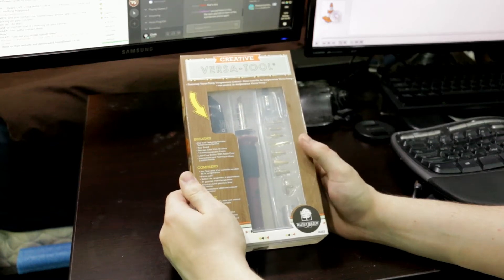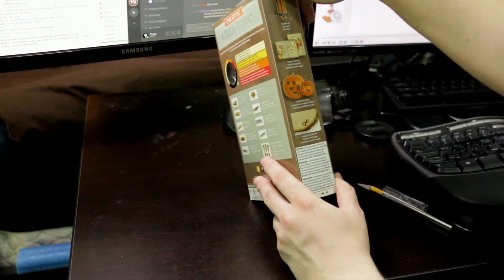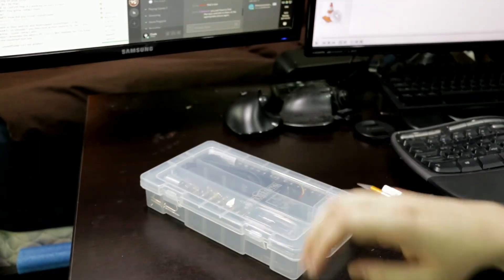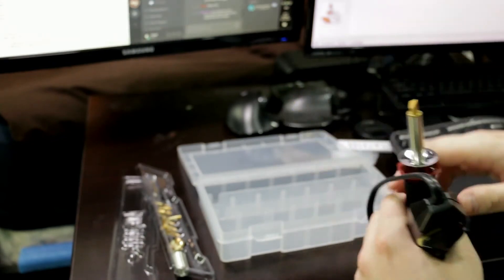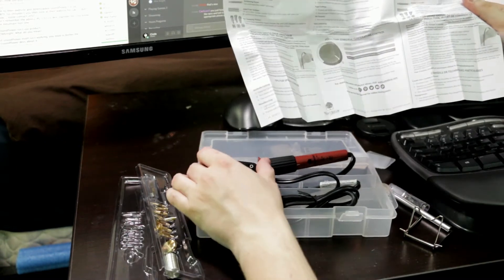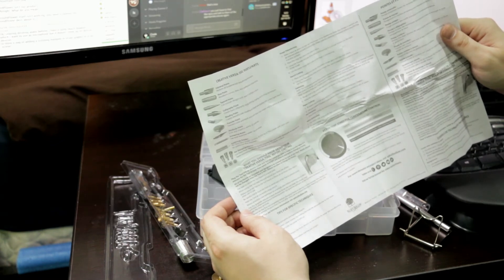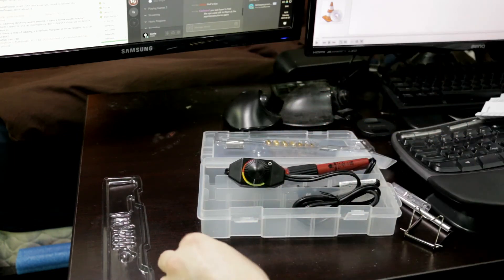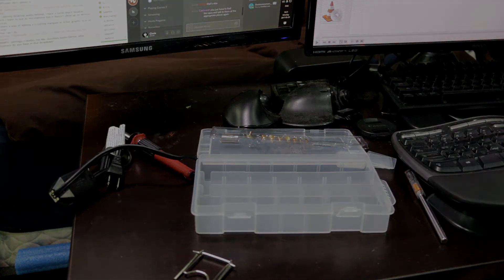Unboxing - Walnut Hollow Creative Versa Tool Featuring Versa-Temp Temperature Control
Now that I have a problem with printing out plastic parts I need a good way to weld them together. Heat control really helps here.